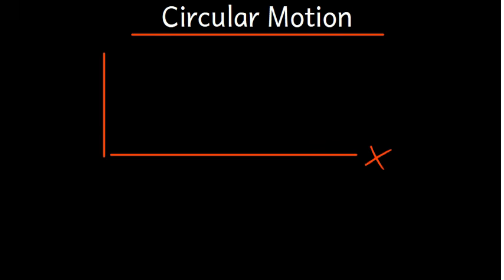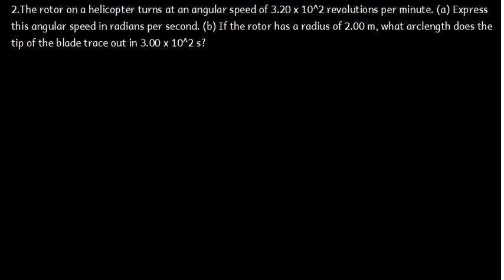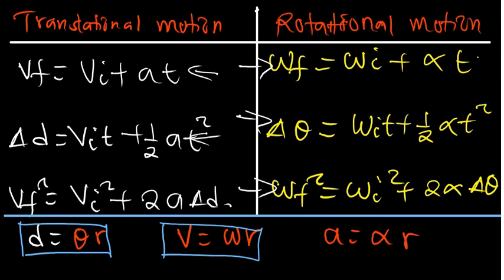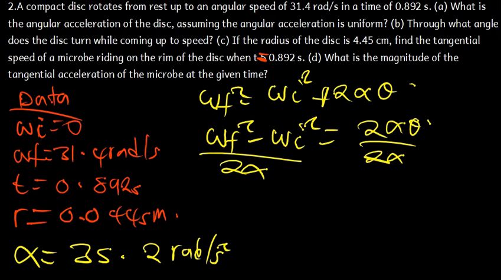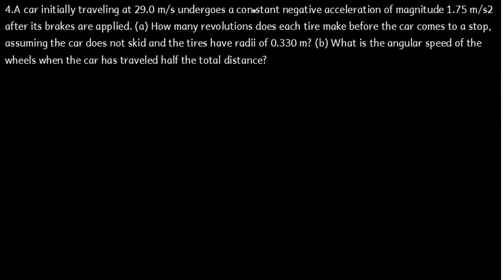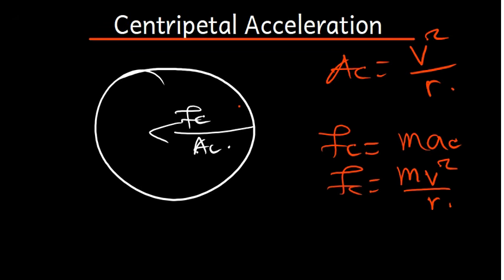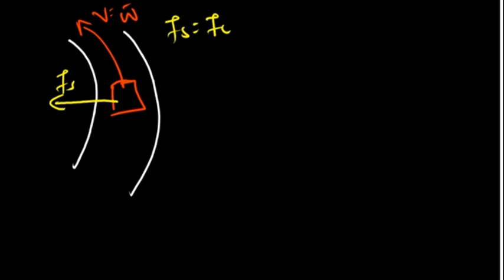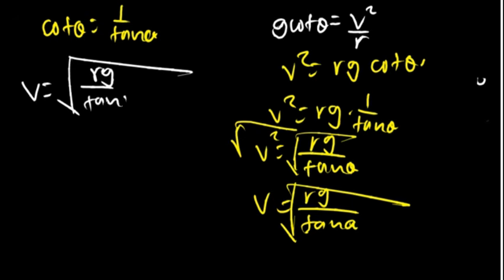Circular Motion Full Topic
In this video we will talk about  circular Motion.make sure you watch upto the end